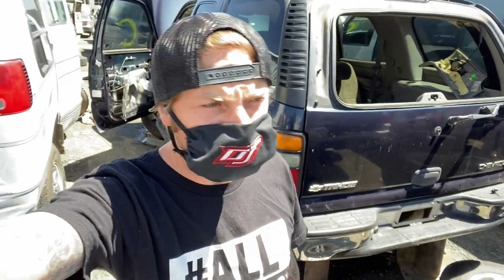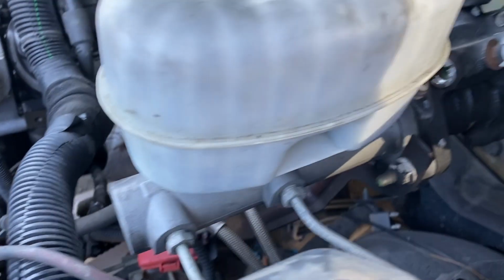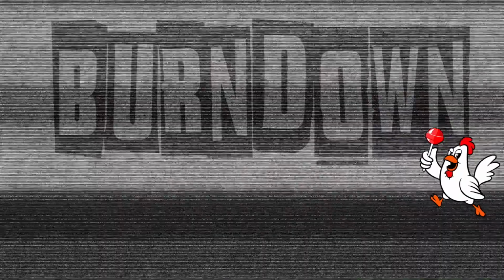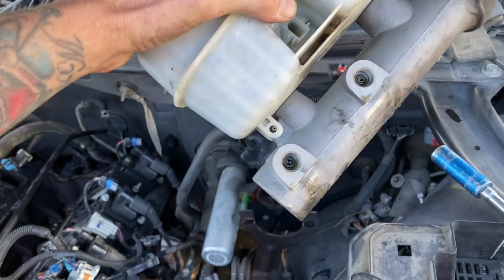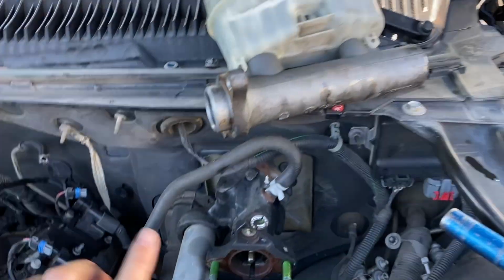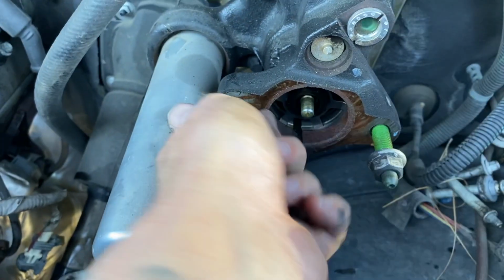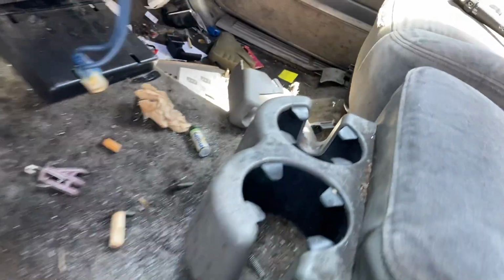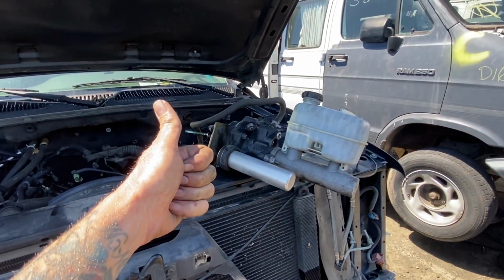Junk Yard Hydro Boost For The Twinnebago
BurnDown Ep. 138

In this episode of BurnDown I go to my local yard to find a hydro boost set up for the Twinnebago. We end up getting lucky I hope with what looks to be a pretty nice unit.